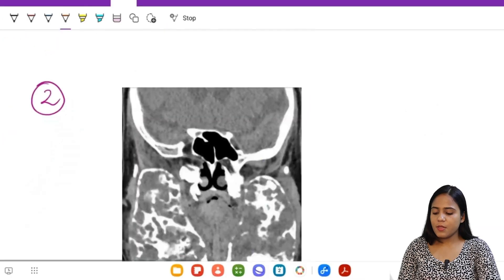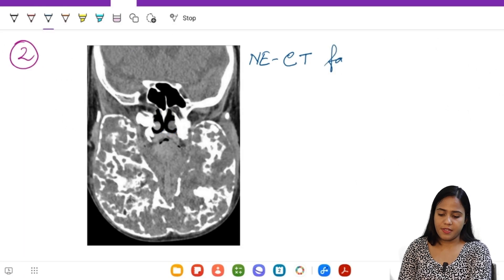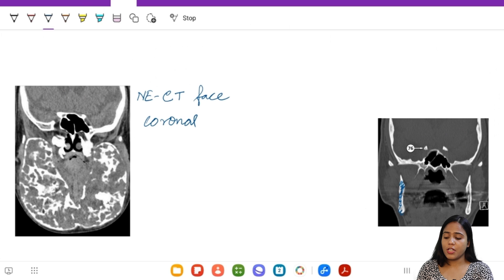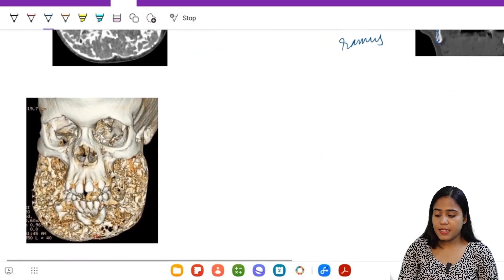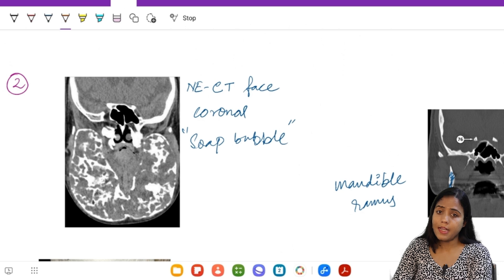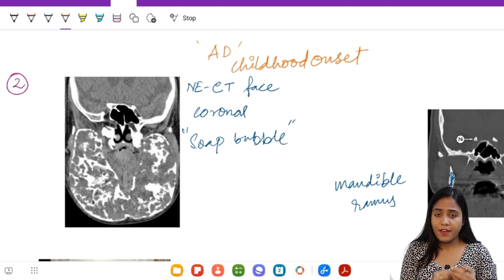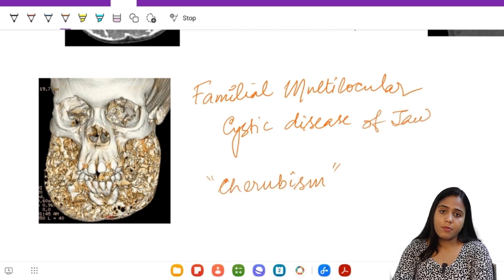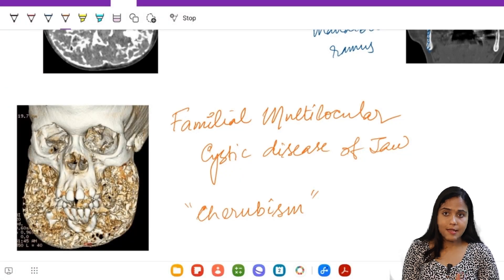Study Radiology cases with me Part 2 | Spotter Series | Dr Somlina Dutta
Hello ! I am Dr. Somlina. I am a final year MD Radiology Resident at NRS Medical College, Kolkata. Here is a case in radiology which may be asked in any exam be it MD Radiology, or MBBS Profs or even NEET PG. Kindly watch it and comment if any further doubts.